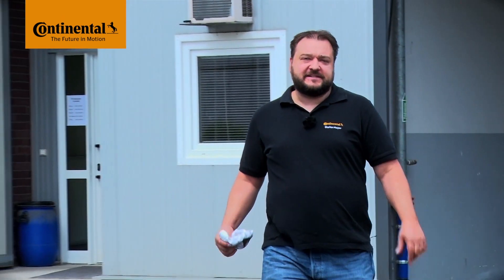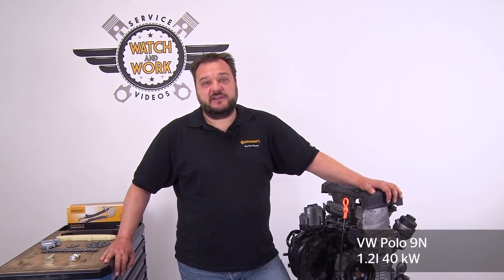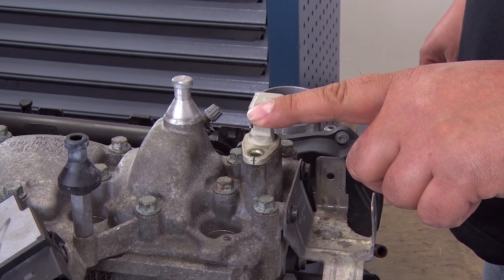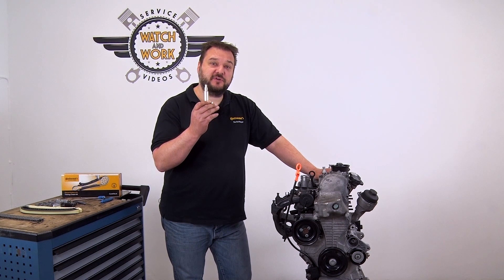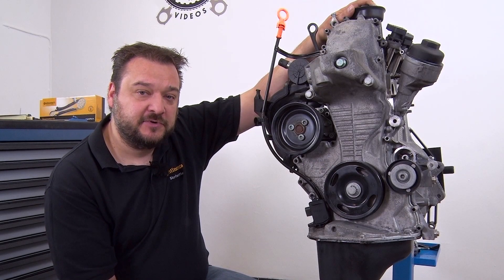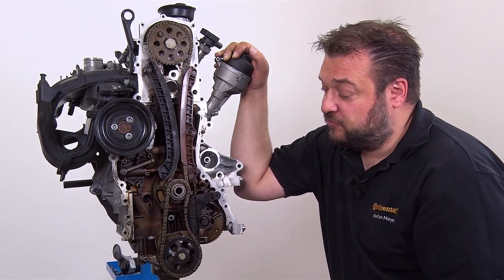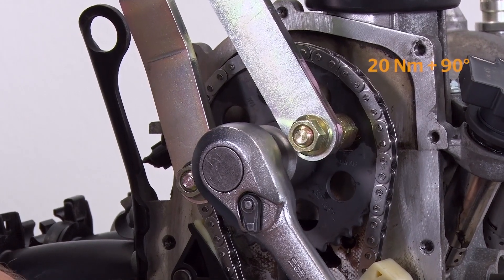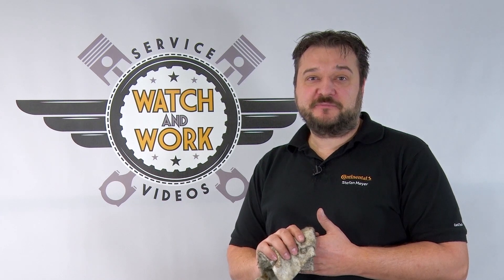[EN] Watch and Work - VW Polo 9N 1.2l 40kw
Topic of the video: VW Polo 9N 1.2l 40kw
Products: TC1003K1